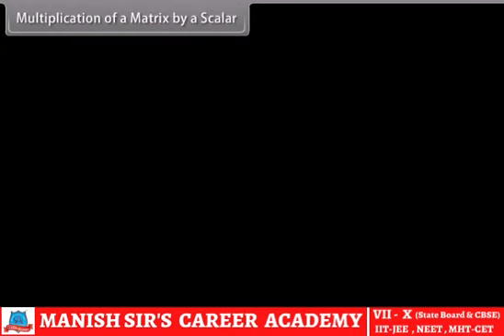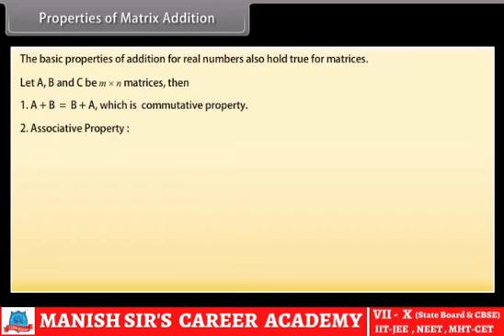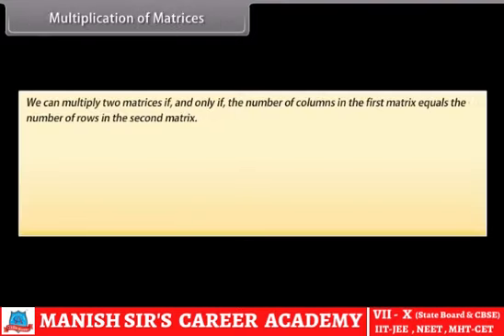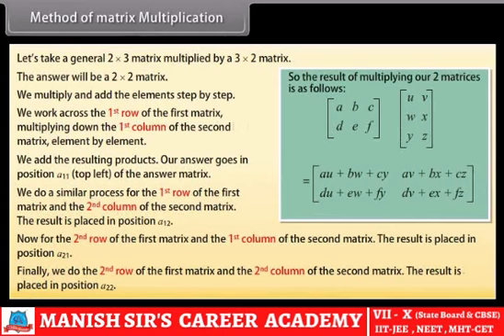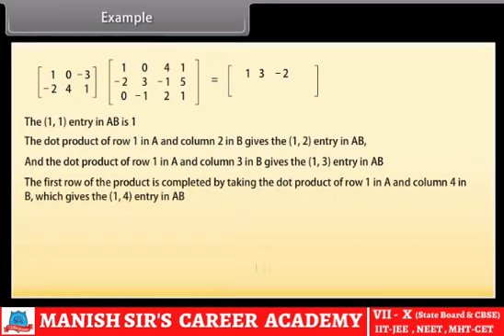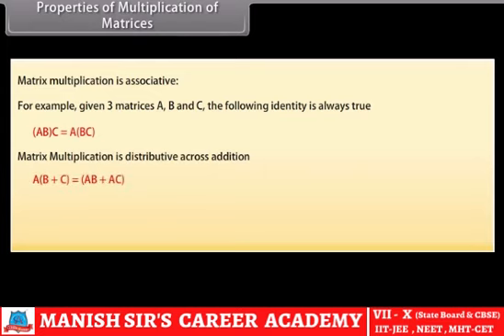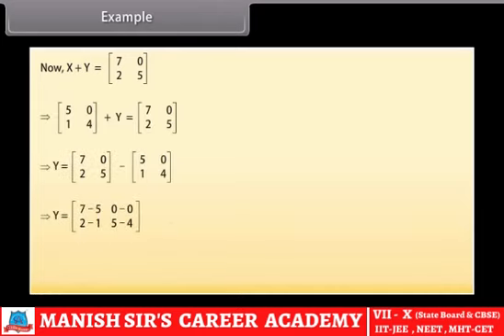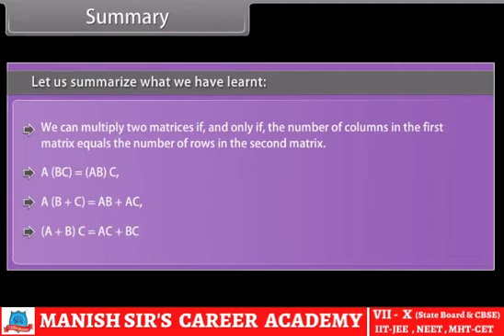Matrices class 12 | Mathematics Science | JEE mains , CET | Manish sir | CAREER ACADEMY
FREE for all the Learners
NEET, JEE, MH-CET
Class10 & many more
Give & take knowledge
SCIENCE LEARNING
Location :- Mumbai, Maharashtra Nagar - Bhandup (West)